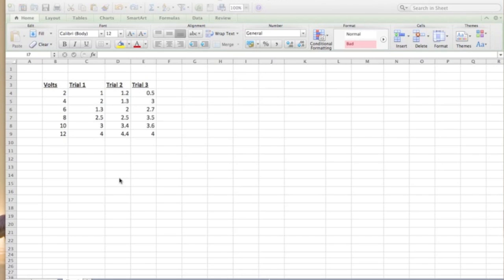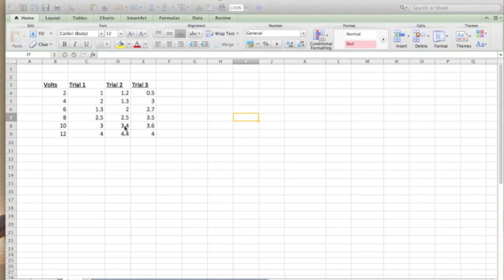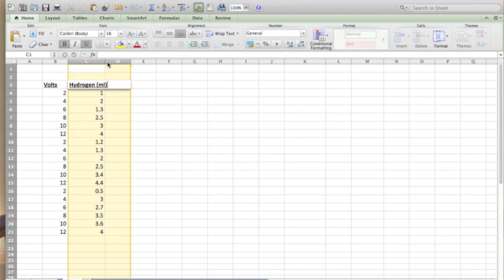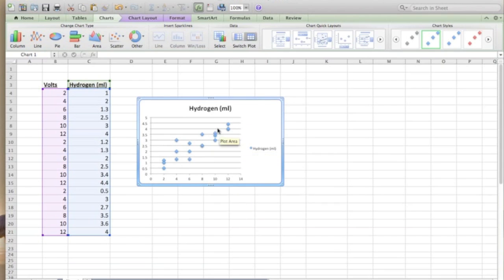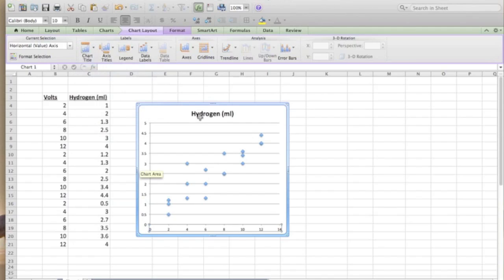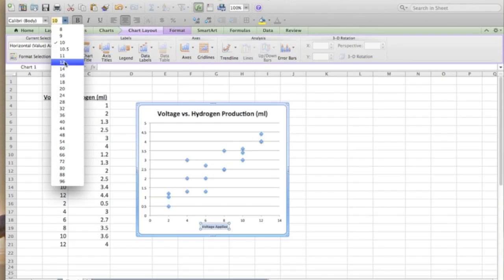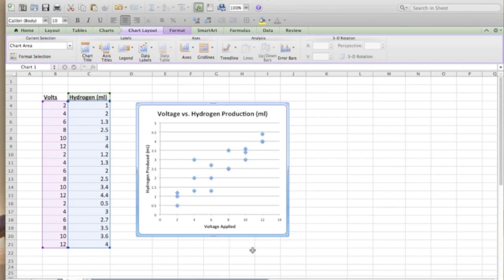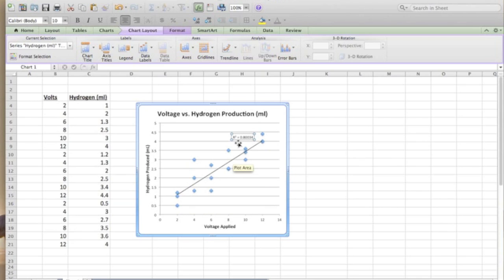Scatterplot Graph with trendline and R^2 value on Excel 2011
This is how to make a scatterplot graph, including a linear trend line with an R^2 value.  This is meant for my students to use for their projects.